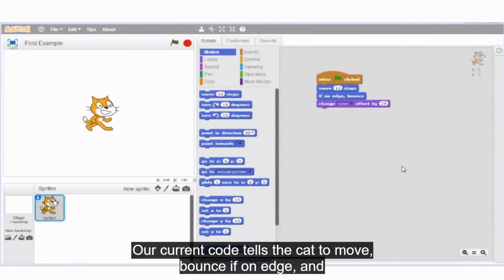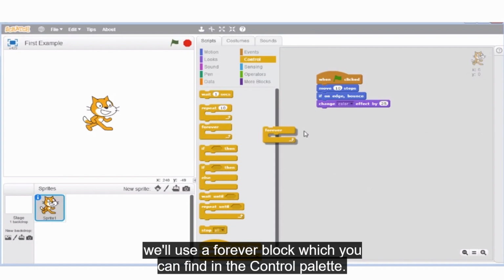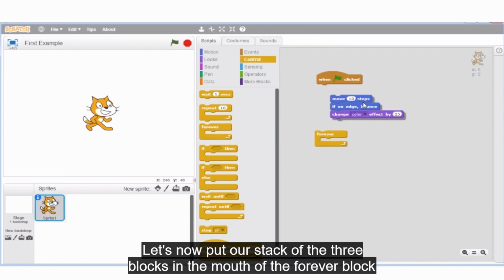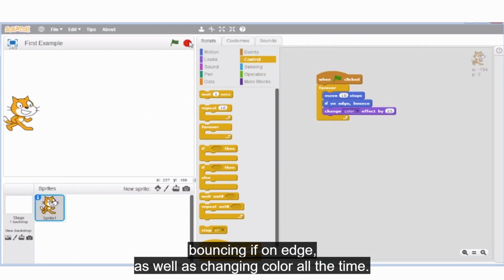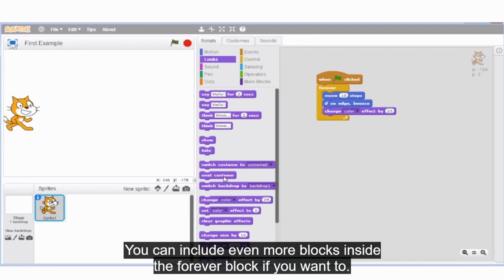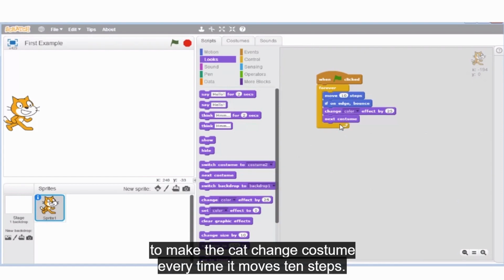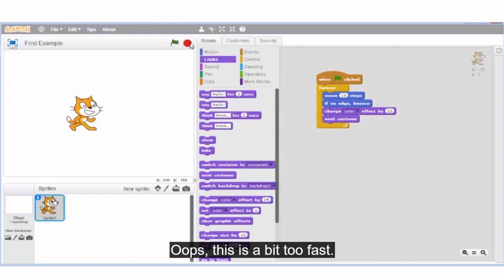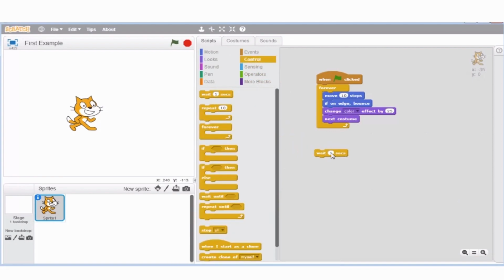Iteration Infinite Loops in scratch _ Coursera course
ILTERATION IN SCRATCH
Iteration Infinite Loops   //Coursera Course  Google Chrome 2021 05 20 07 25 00